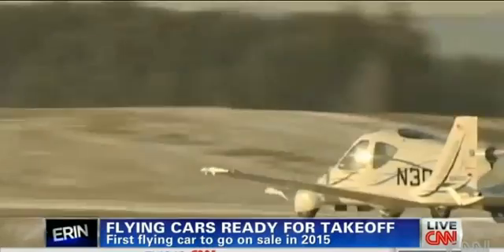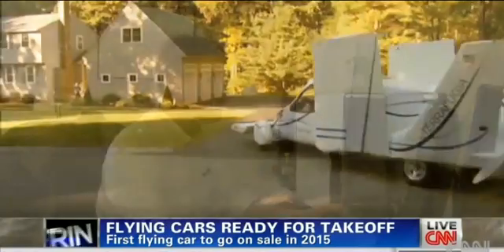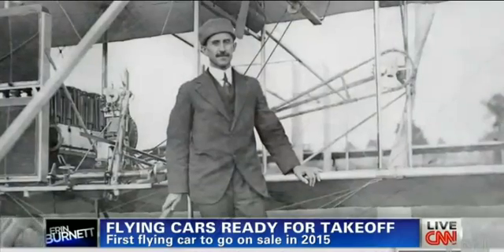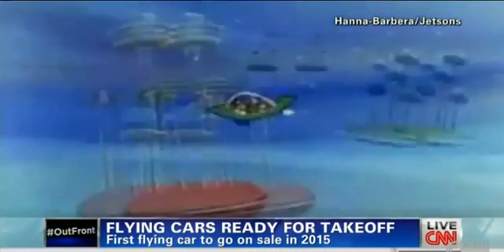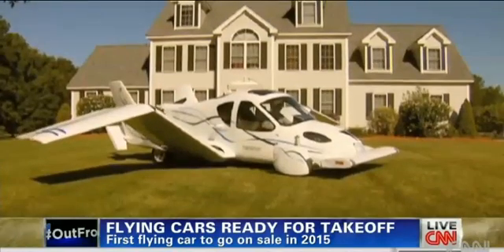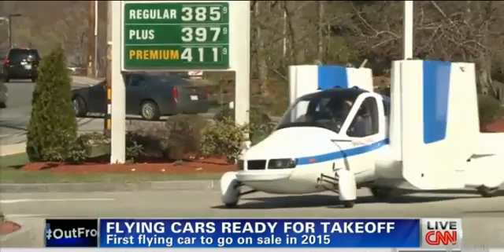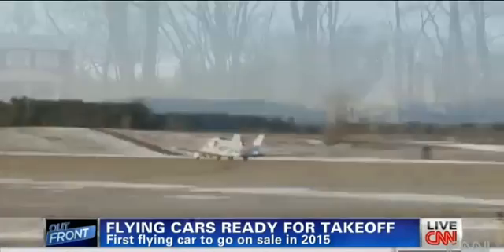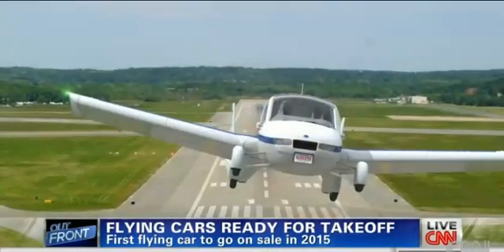Flying Car 2015 Terrafugia Transition Carl Dietrich Flying Car Ready for take off 2015 road approved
Flying Car 2015 Terrafugia Transition Carl Dietrich Flying Car Ready for take off 2015. If cars had wings, they could fly -- and is exactly what will happen, beginning next year. The company Terrafugia, based in Woburn, Mass., says it plans to deliver its car-plane, the Transition, to customers by the end of 2015. It recently cleared a major hurdle when the Federal Aviation Administration granted a special weight limit exemption to the Transition.
"It's the next 'wow' vehicle," said Terrafugia vice president Richard Gersh. "Anybody can buy a Ferrari, but as we say, Ferraris don't fly." The Transition is a long way from cartoon dad George Jetson's flying car zooming above traffic, or even the magical Chitty Chitty Bang Bang.
"There is no launch button on the (instrument) panel," Gersh noted. Rather, the car-plane has wings that unfold for flying -- a process the company says takes one minute -- and fold back up for driving. A runway is still required to takeoff and land.  The Transition is being marketed more as a plane that drives than a car that flies, although it is both. The company has been working with FAA to meet aircraft regulations, and with the National Highway Traffic Safety Administration to meet vehicle safety regulations The company is pitching the Transition to private pilots as a more convenient -- and cheaper -- way to fly. They say it eliminates the hassle trying to find another mode of transportation to get to and from airports: You drive the car to the airport and then you're good to go. When you land, you fold up the wings and hit the road. There are no expensive hangar fees because you don't have to store it at an airport -- you park it in the garage at home.
The plane is designed to fly primarily under 10,000 feet. It has a maximum takeoff weight of 1,430 pounds, including fuel and passengers. Gas mileage on the road is about 30 mpg. Terrafugia says the Transition reduces the potential for an accident by allowing pilots to drive under bad weather instead of flying into marginal conditions.